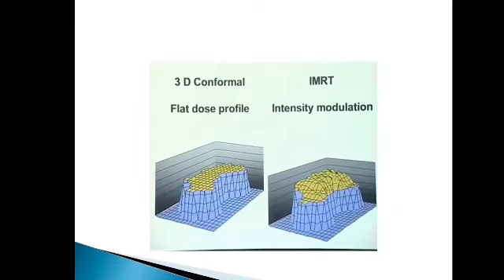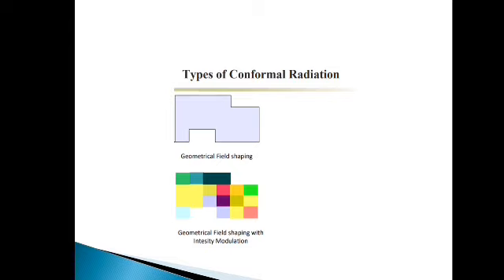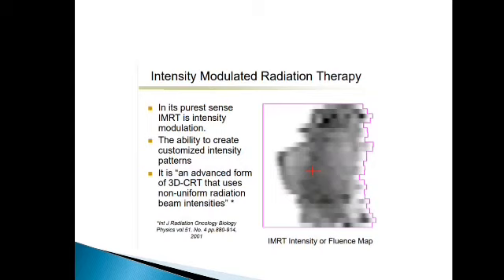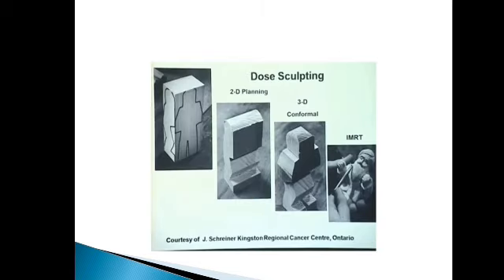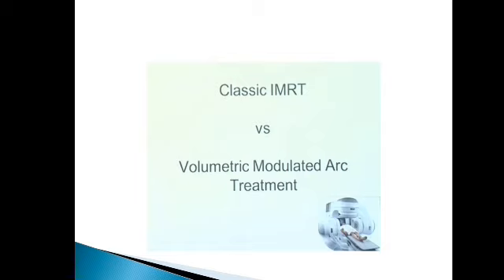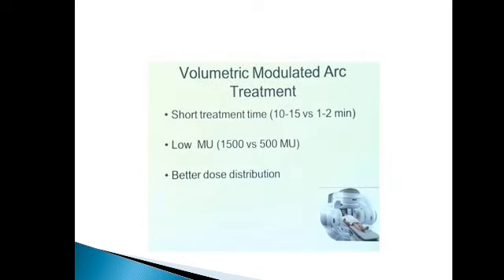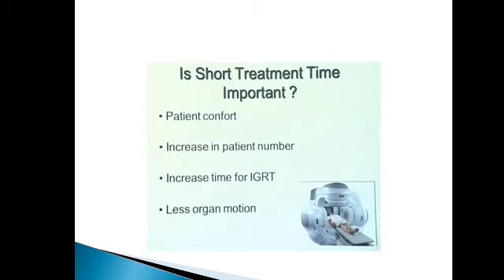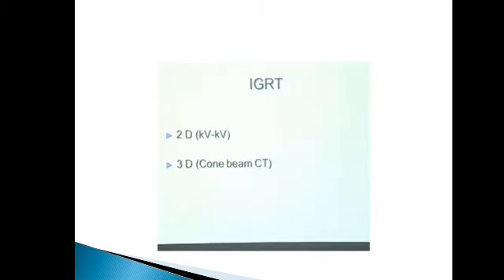Different types of radiotherapy part two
Hi guys in this video I explain imrt brachytherapy vmat